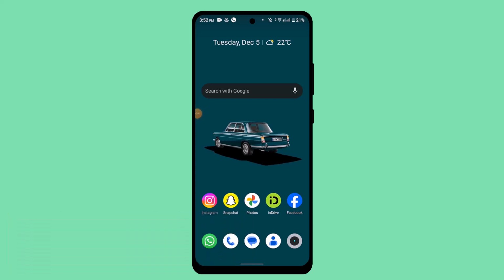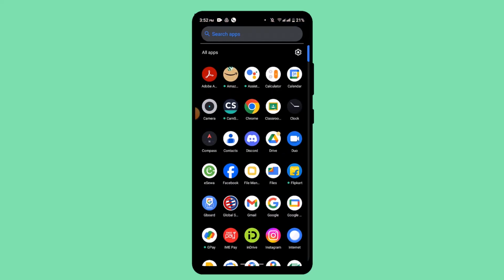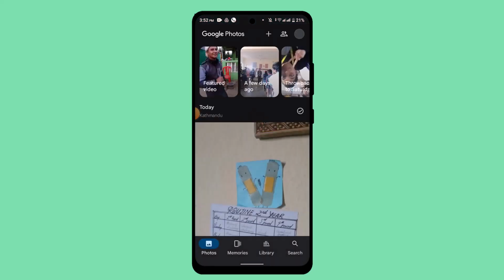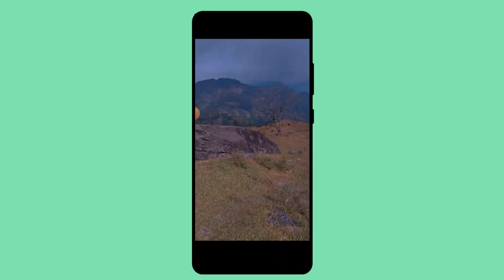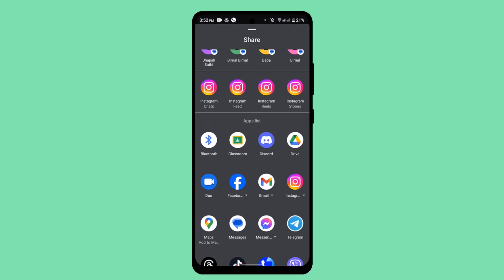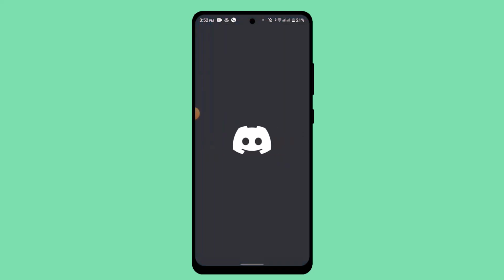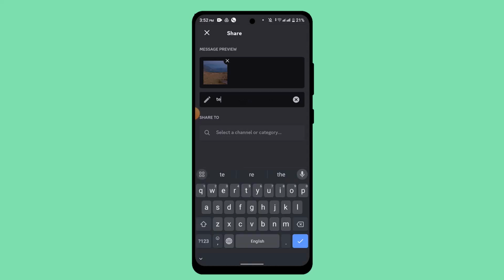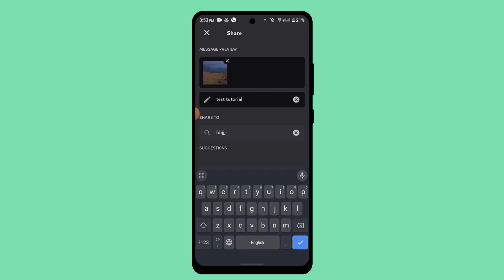How To Send Video On Discord !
This video guides you in an easy step-by-step process to Send Video On Discord.

Chapters / Timestamps
0:00 Intro
0:18 Send Video On Discord
1:02 Outro